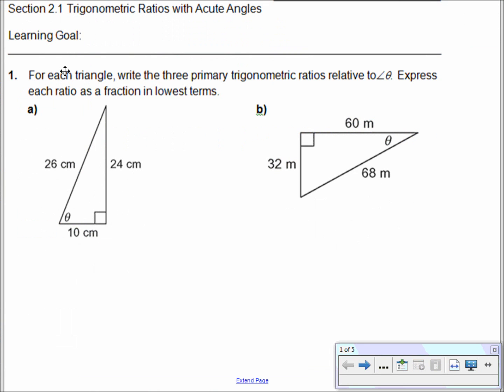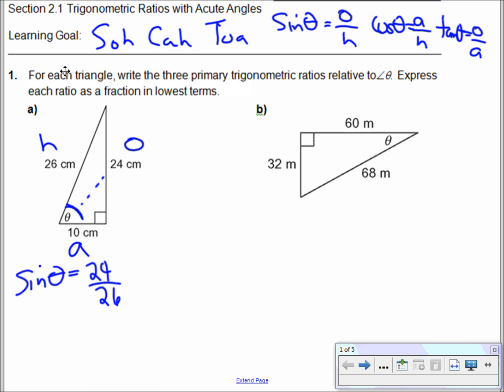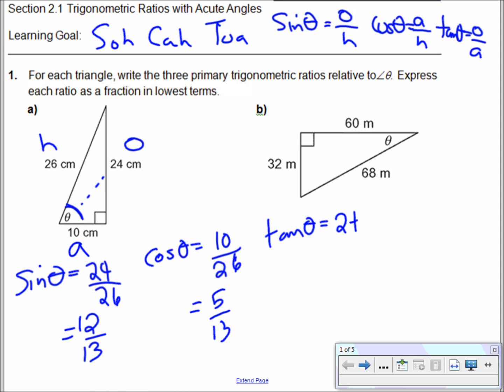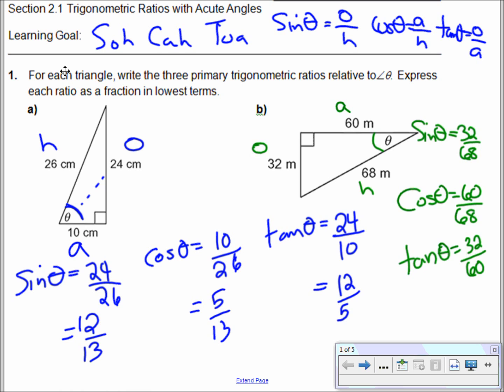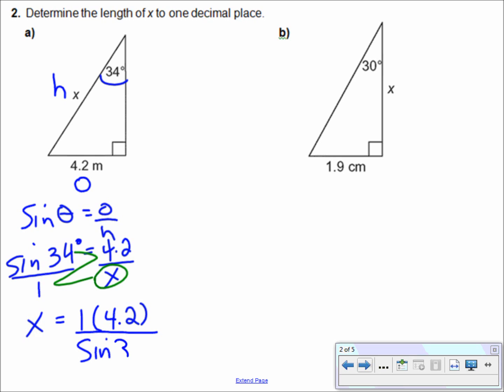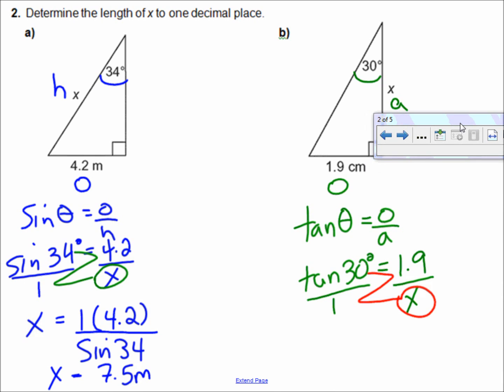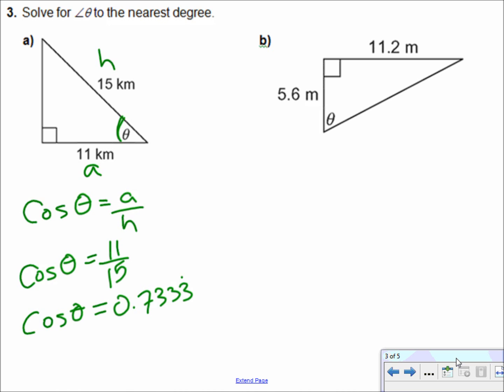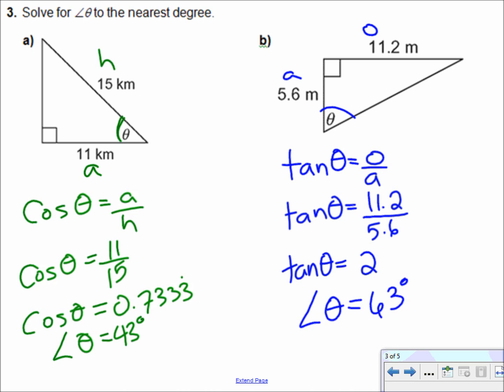Getting Ready for Trig Part 1